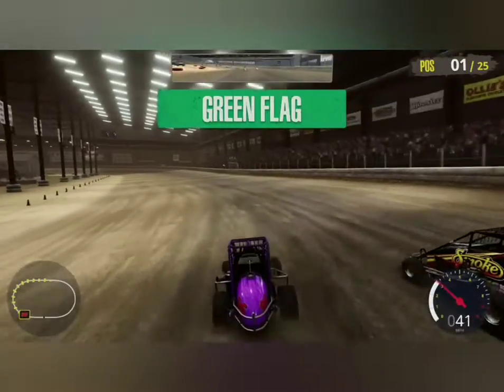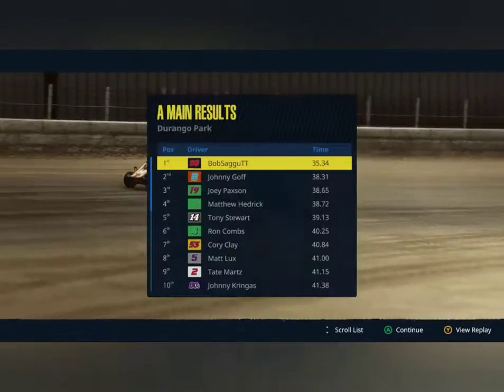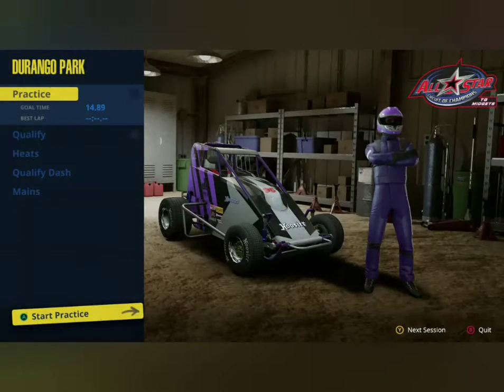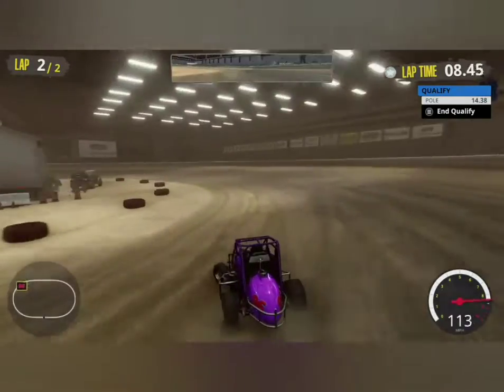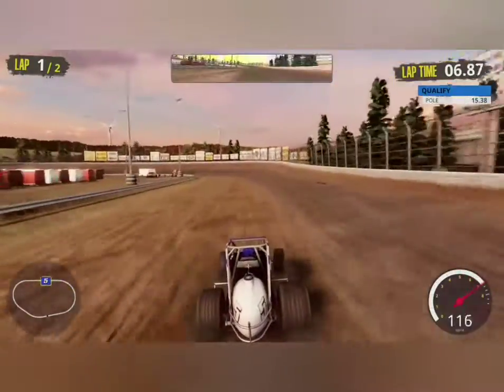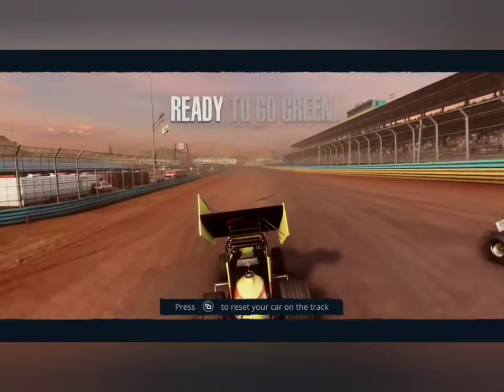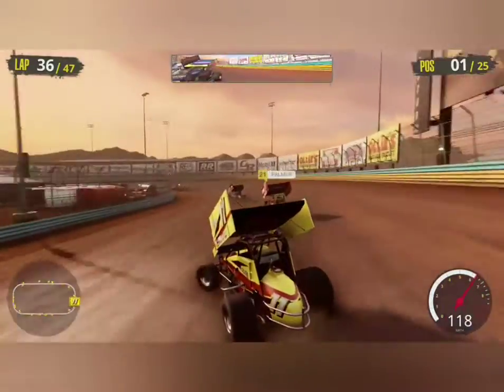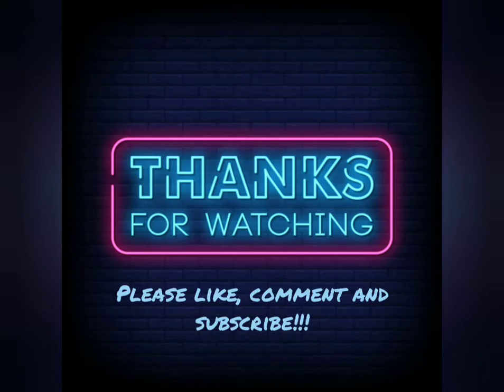Tony Stewart's Sprint Car Racing Review and Gameplay on Xbox One!!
Today we are reviewing Tony Stewart's Sprint Car Racing on the Xbox One S! Let me know what you think of the review. I'm open for suggestions as well.